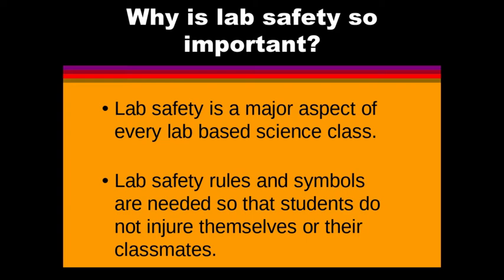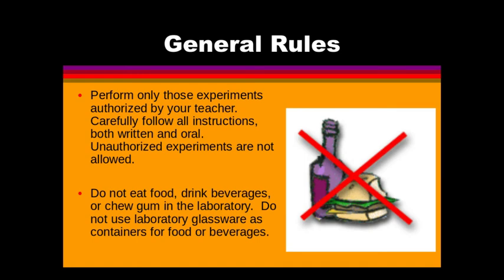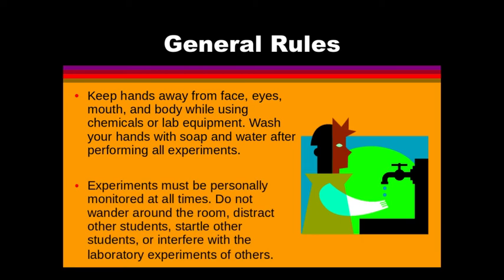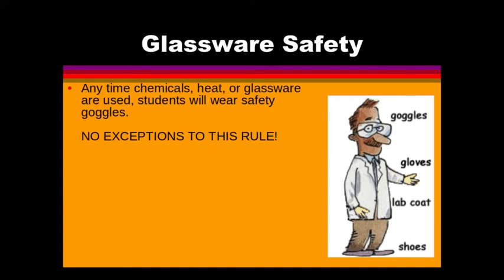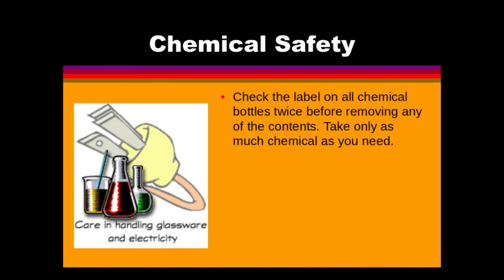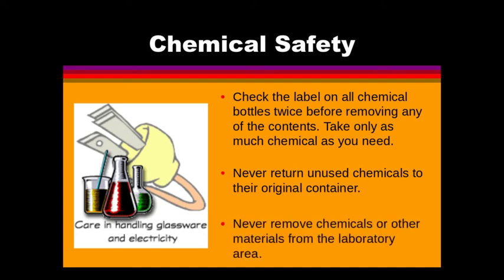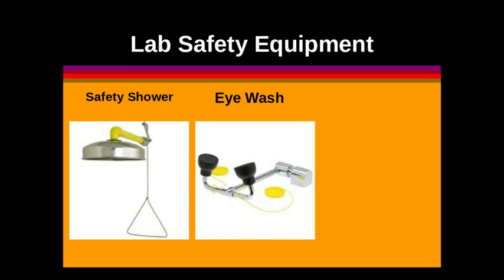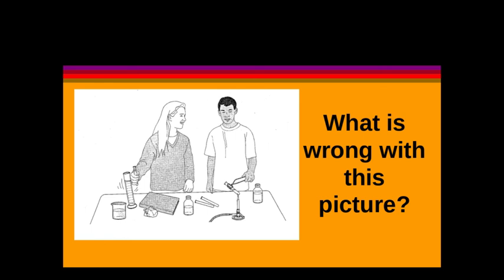Science Classroom Safety